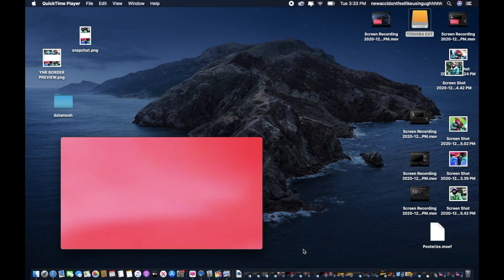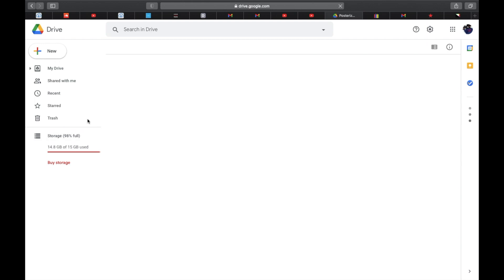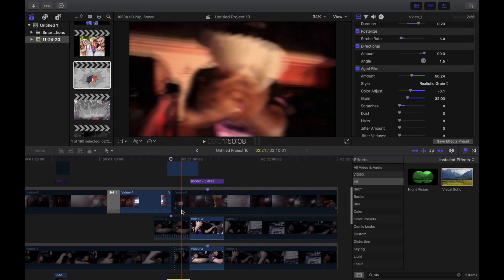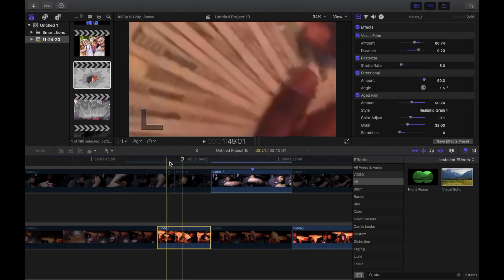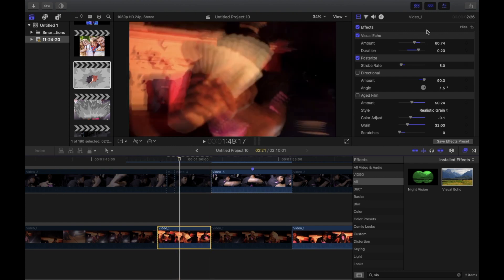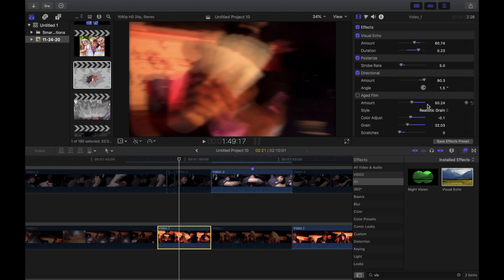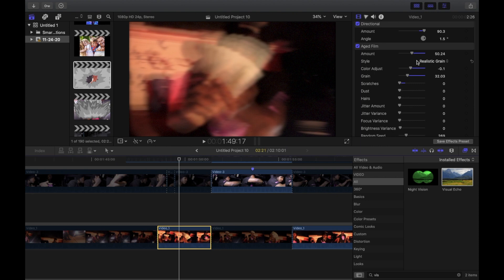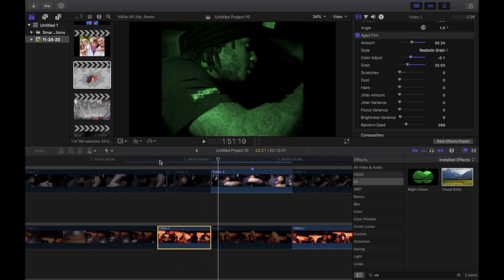Fake Slow Shutter Speed Effect FCPX Tutorial (EASY!)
Get Posterize Effect from this video